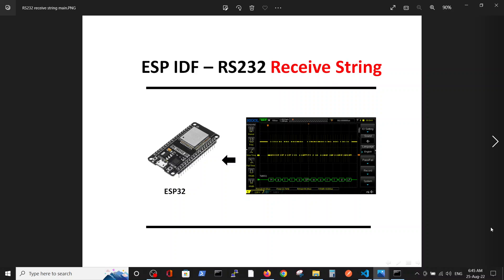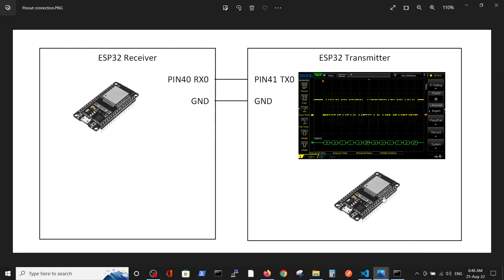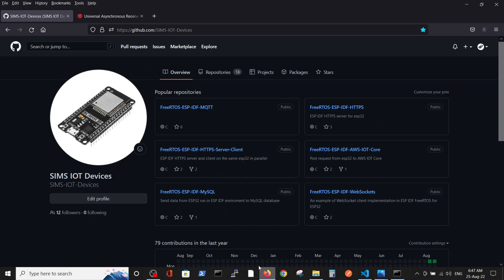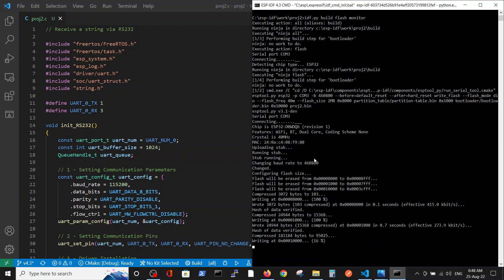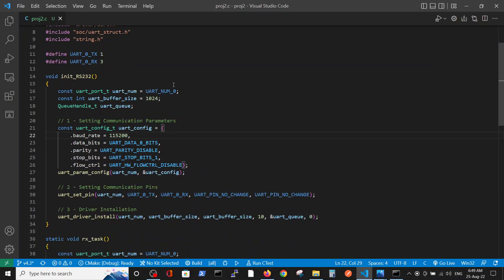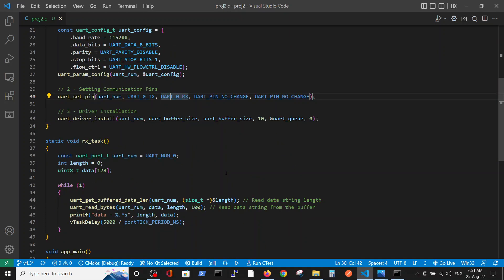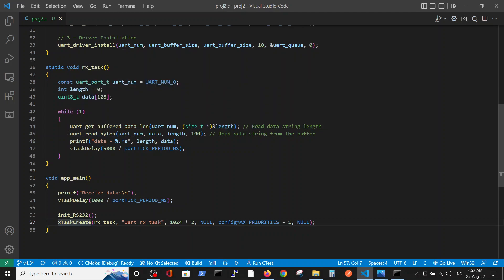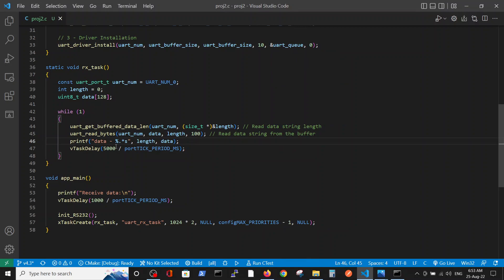4 - Receive a string via RS232 from ESP32 to ESP32 in FreeRTOS ESP IDF environment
Receive a string via RS232 from ESP32 to ESP32 in FreeRTOS ESP IDF environment.